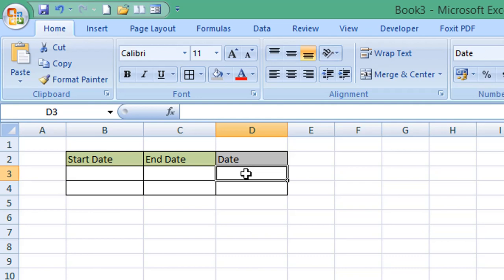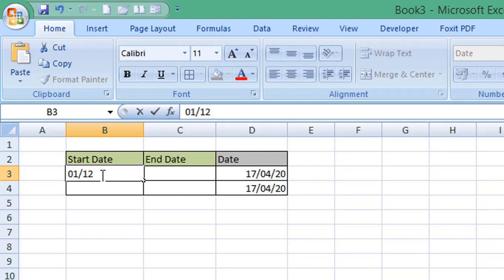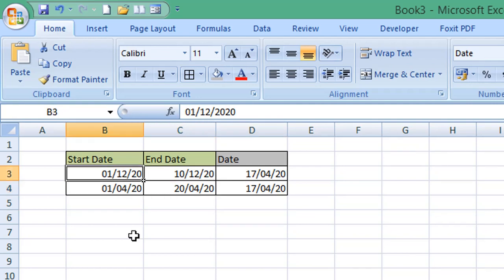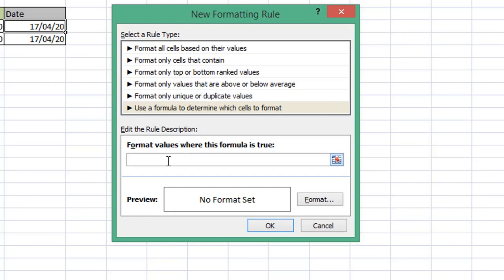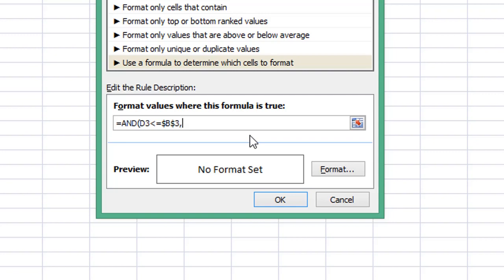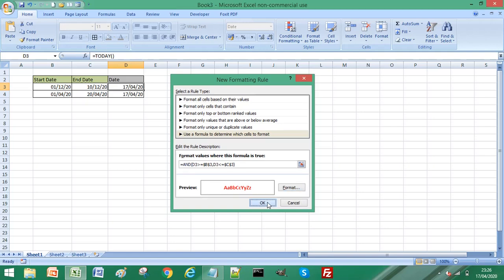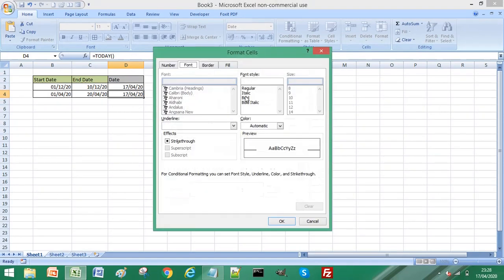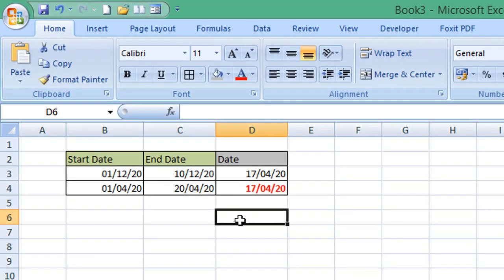Conditional Formatting Dates in Excel Color Coding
Learn how to highlight a date between two dates in Excel. Conditional formatting dates in Excel can be a very useful tool, especially when you are processing large amounts of information.

If a date between two dates is important, then highlighting that date can automate a task helping you to identify that date. Data processing can be a repetitive task, help to automate this data processing by automatically highlighting any significant date.